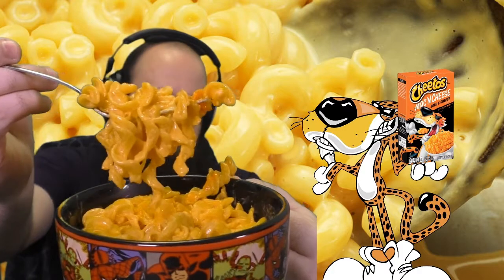Cheetos Mac and Cheese Bold and Cheesy Review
Here's a little taste test review of the new Cheeto's Mac and Cheese Bold and Cheesy flavor. Not so bold, slightly cheesy. More videos to come since we have the Jalapeno and Flaming Hot ones to still try.